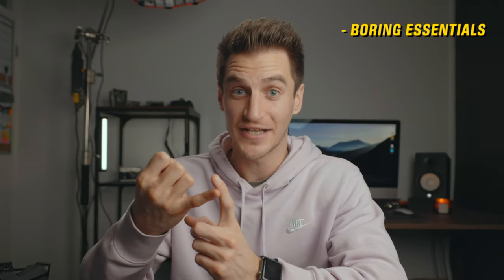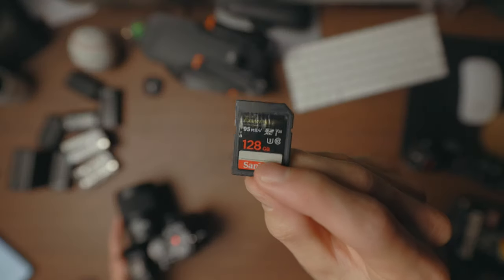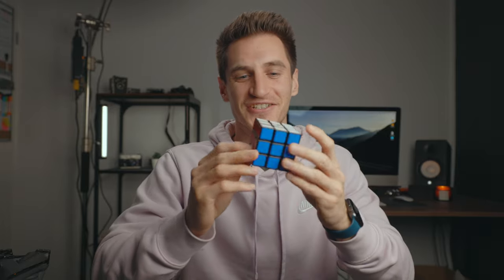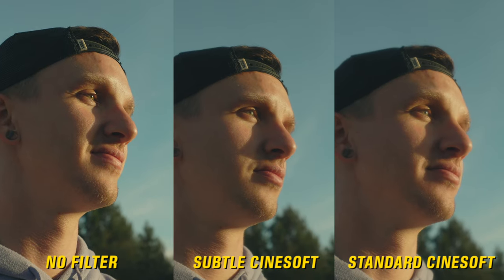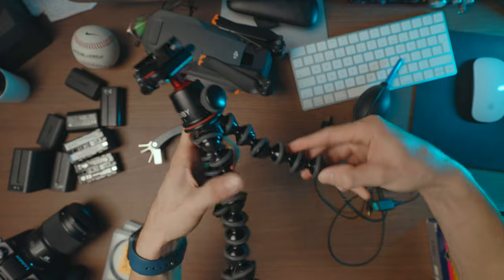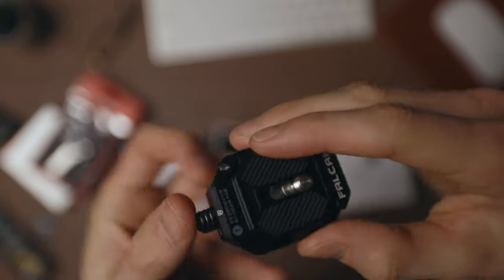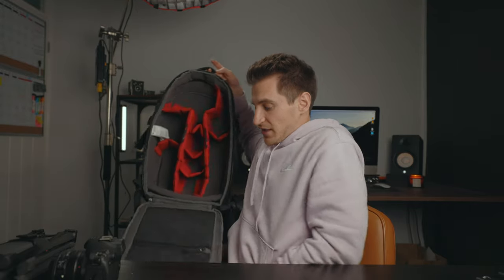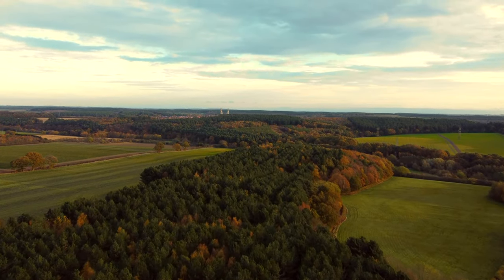Christmas GIFT GUIDE For Photographers and Videographers 2022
Wondering what to buy a photographer or videographer for Christmas? Hopefully this handy gift guide will help you think of the perfect ideas for them.

Spare Camera Batteries **(PLEASE CHECK TYPES)**
Accessory Batteries
SD Cards
Smallrig Multi-tool
Lens Blower
HDMI Cables **(PLEASE CHECK SIZES AND TYPES)**
Rubik's Cube
Star filters
Tube Light
Mini Tripod
Quick-release plates
Colour Checker
Camera Bag
Portable Light
External Monitor

0:00 Intro
1:00 Boring Essentials
1:26 Spare Camera Batteries
1:50 Accessory Batteries
2:14 SD Cards
2:52 Smallrig Multi-tool
3:24 Lens Blower
4:00 HDMI Cables
4:53 DON'T GET THIS...
5:35 Creative filters
7:23 Tube Light
8:34 Mini Tripod
9:36 Quick-release plates
10:34 Colour Checker
11:17 Post-production Assets
11:47 Camera Bag
12:58 Portable Light
13:23 External Monitor
14:07 Drone